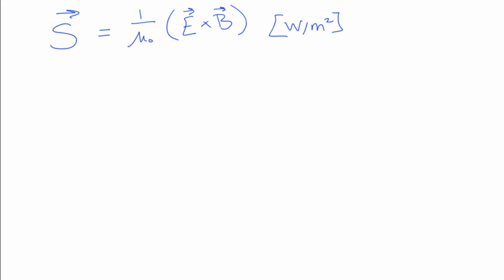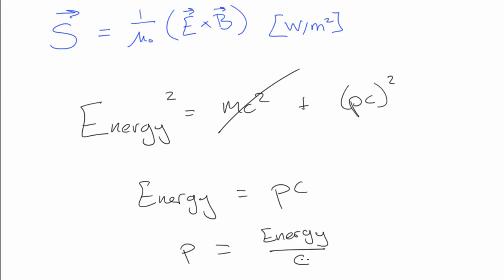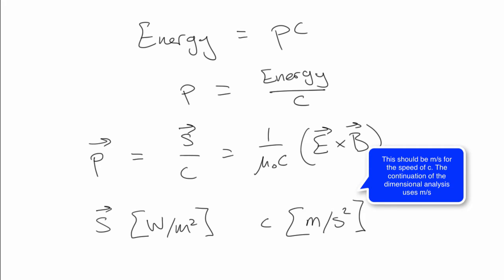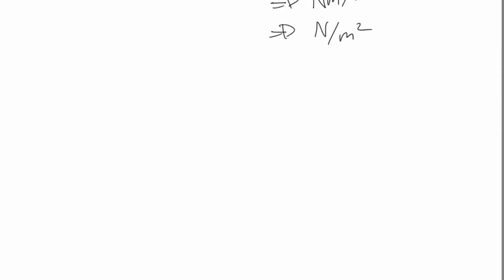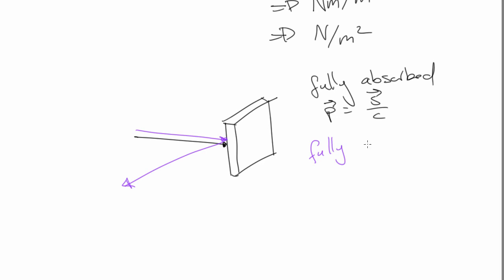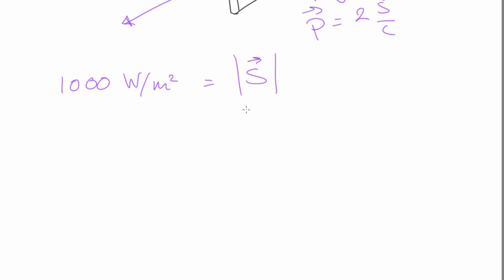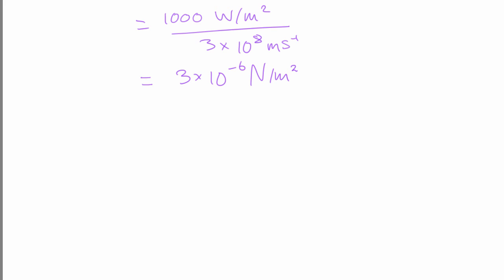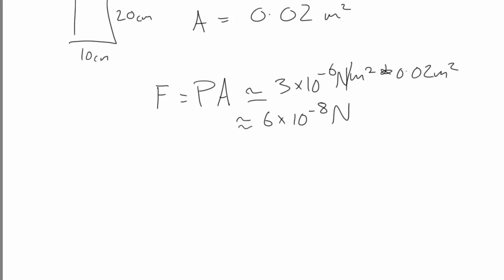V 11.3 Momentum Flux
Calculation of momentum flux of an EM wave and discussion of radiation pressure.